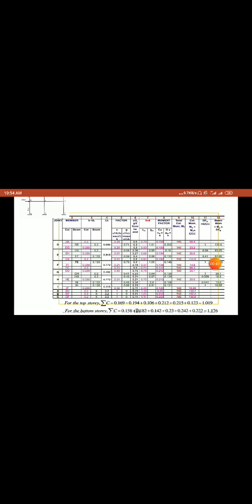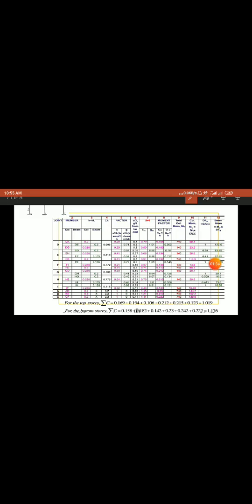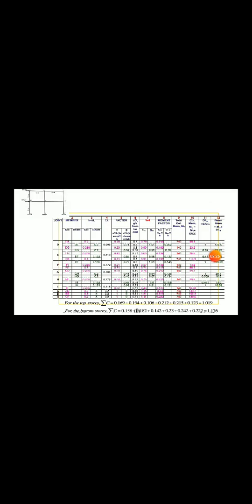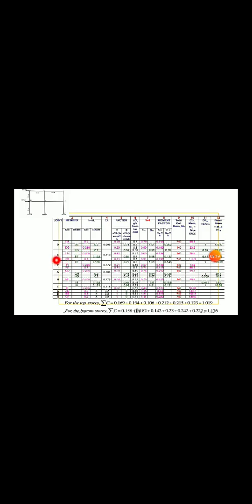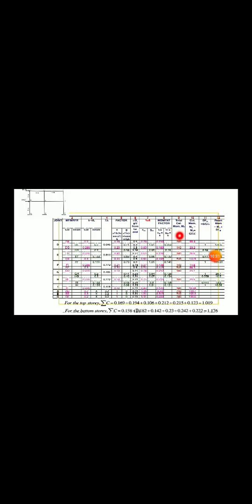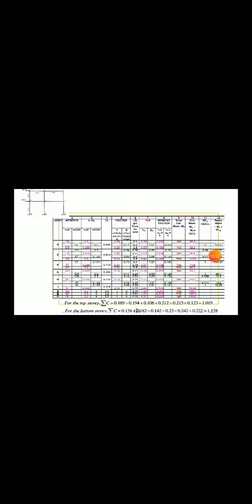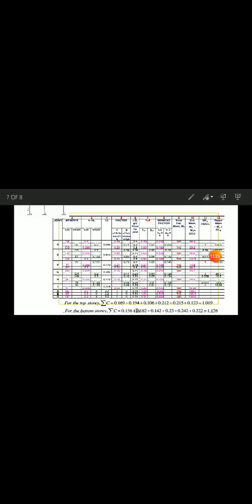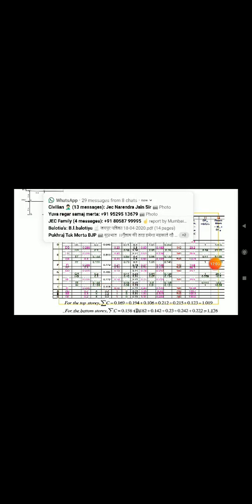Factor method- part 2 - Analysis of multistorey frame